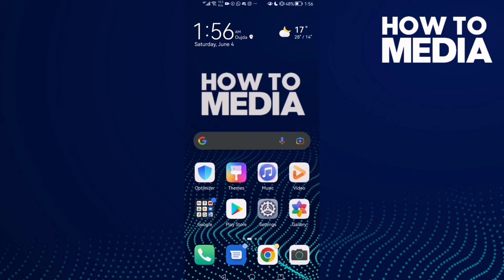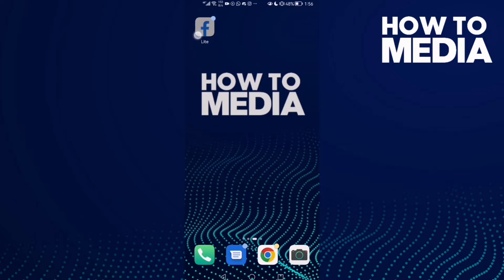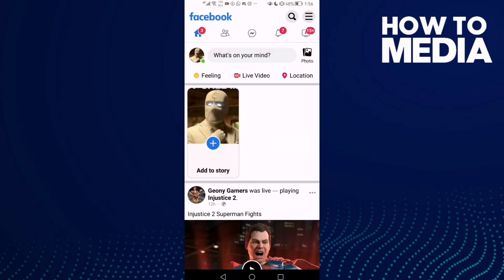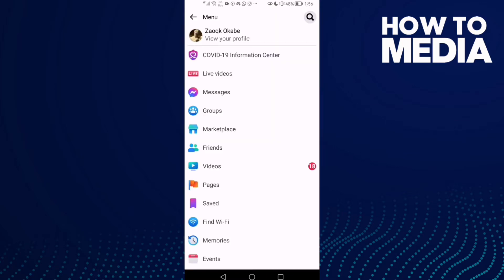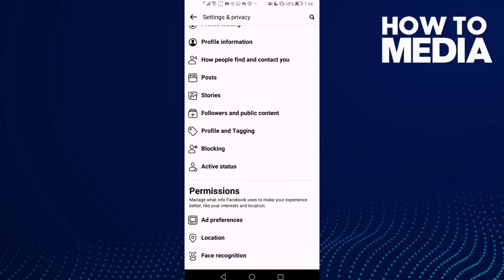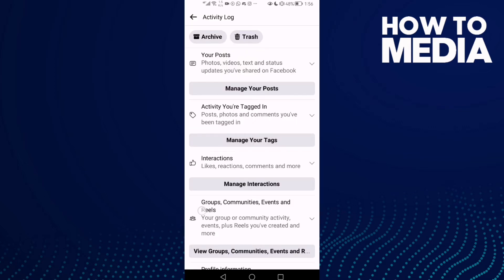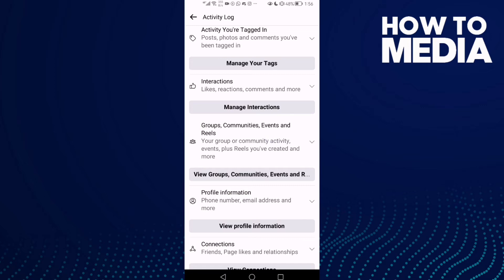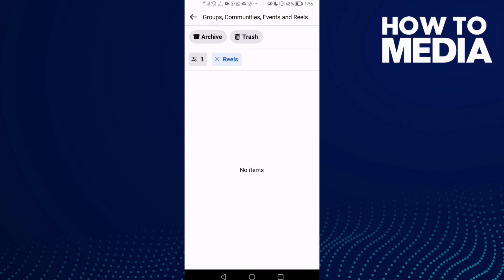How to Review Your Reels on Facebook Lite App 2025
How to Review Your Reels on Facebook Lite App 2024

in this video we discuss :